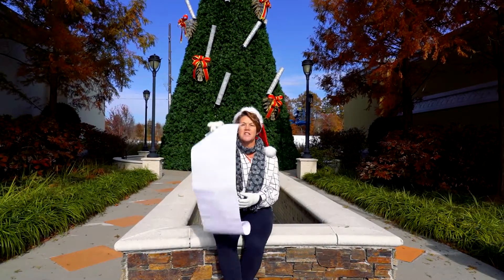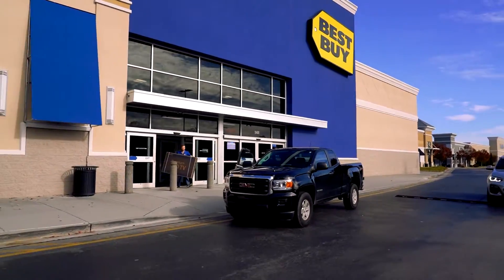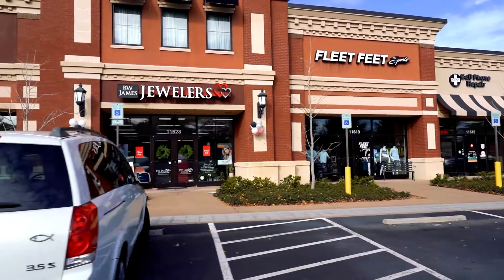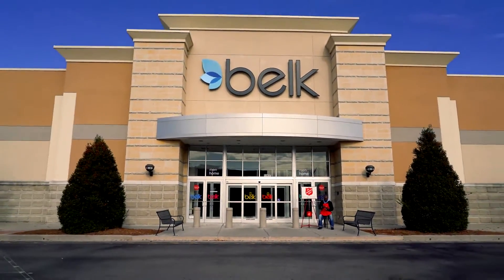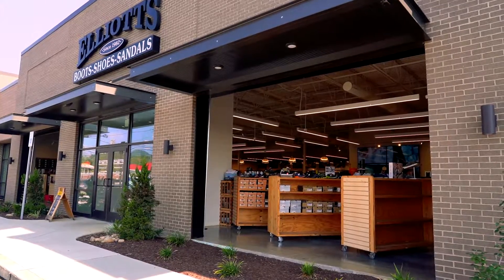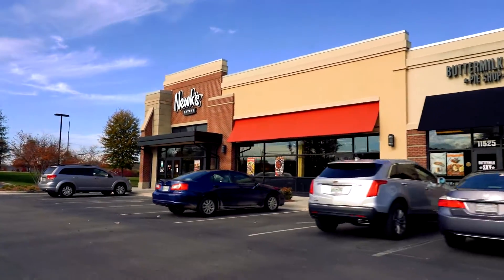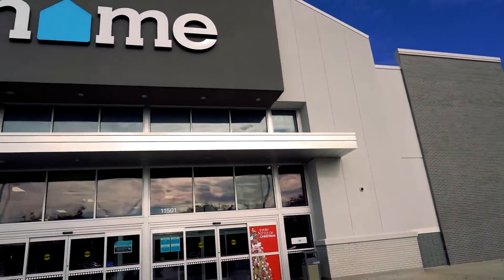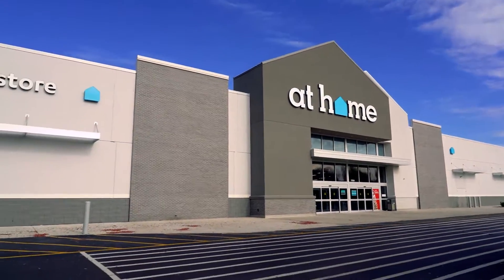Pinnacle at Turkey Creek Spotlight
We hitched a ride with the crew at Pinnacle at Turkey Creek to show you all the fantastic shopping options Farragut and Pinnacle have to offer. We know you will be able to check off everyone on your list and find a few gifts for yourself with the help of this video! Happy shopping everyone!